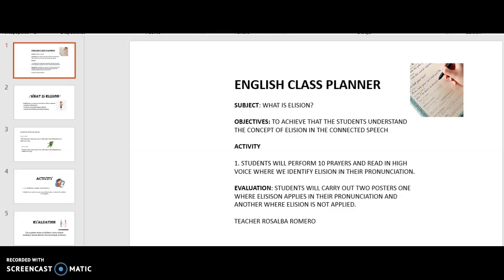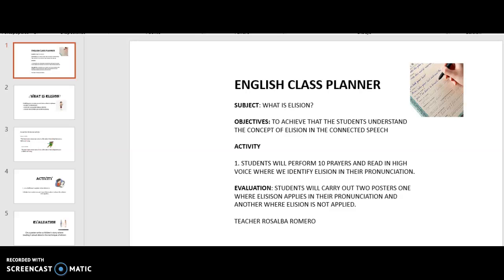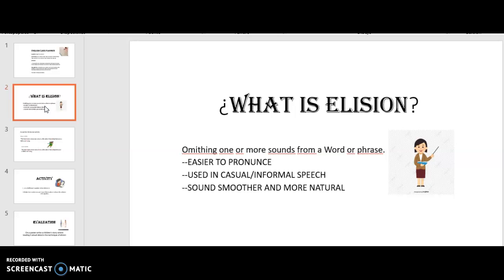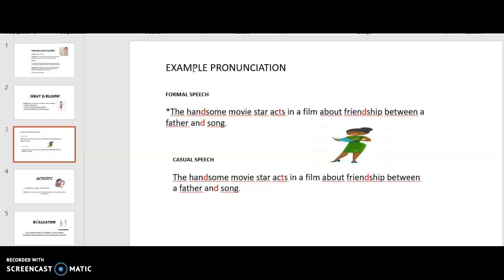class de English